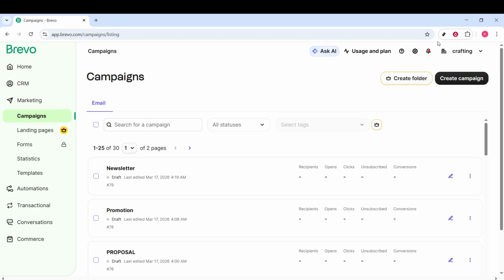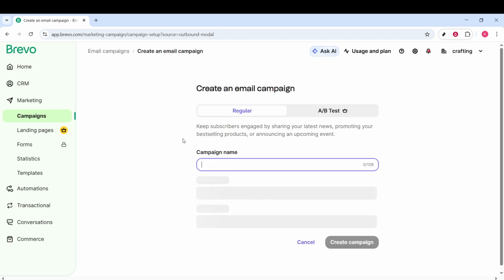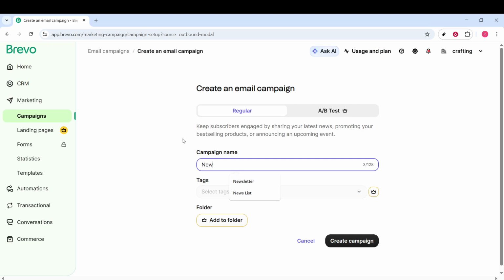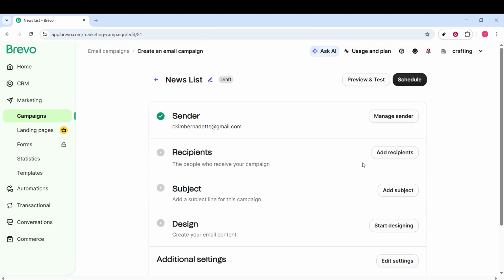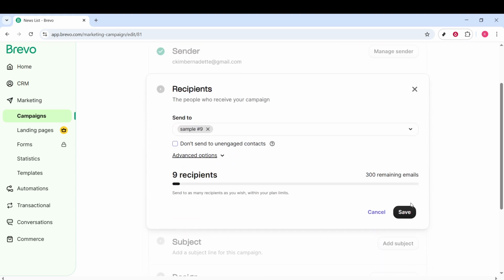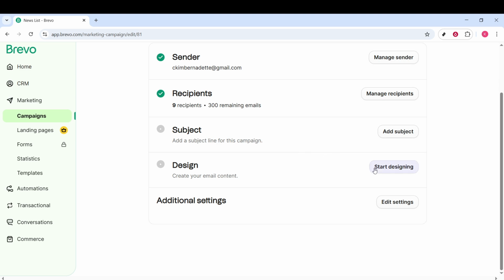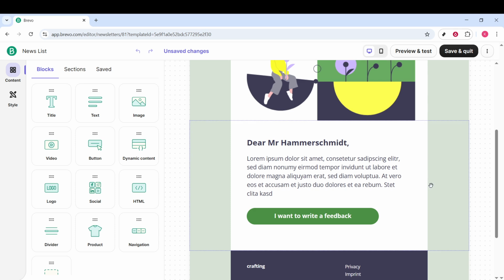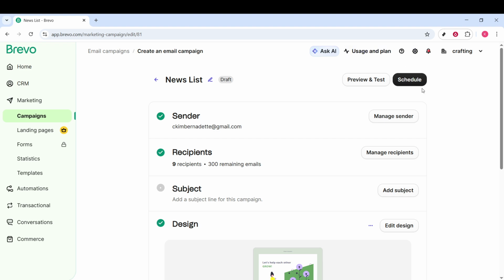How To Make A Newsletter In Brevo [2026 Guide]